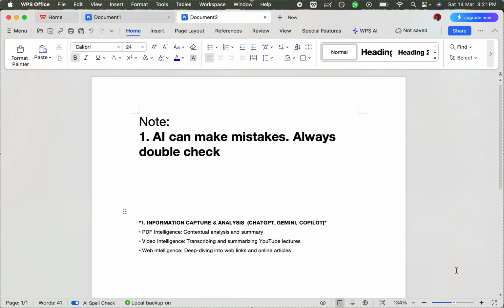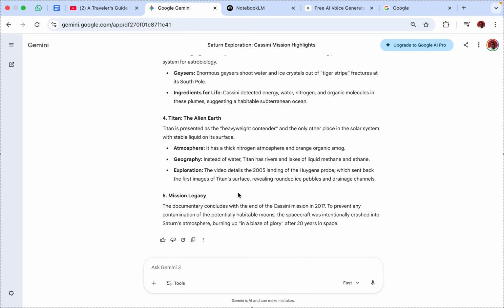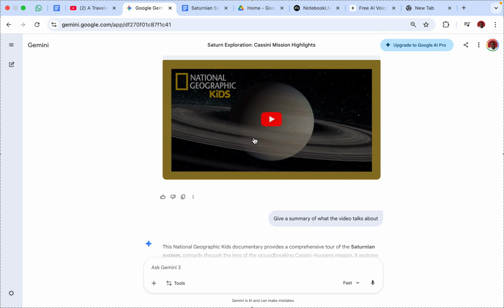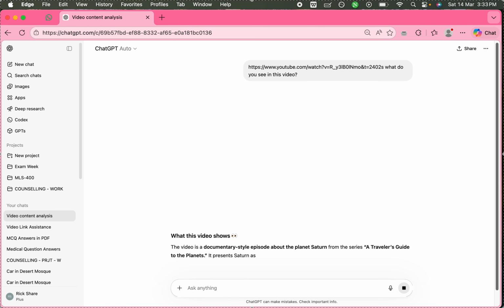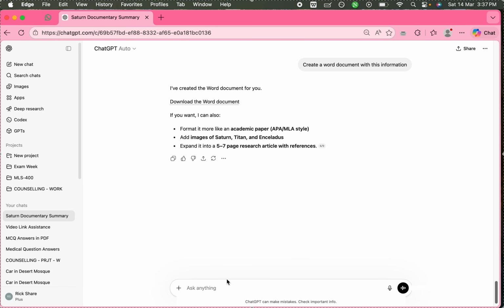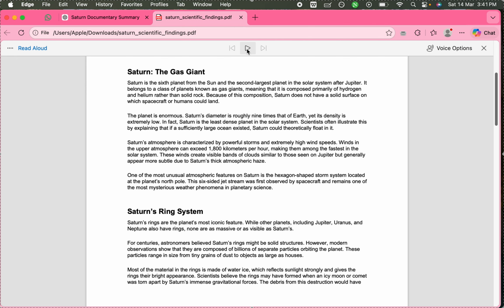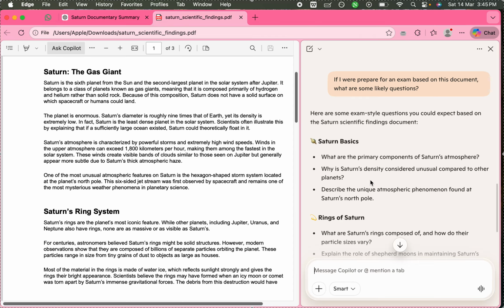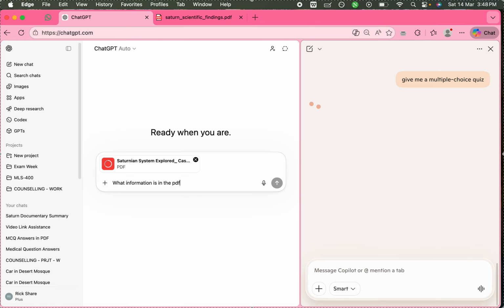How to Study Faster with AI | Episode 1: Document Workflow & Research (Gemini, ChatGPT, Copilot)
## **Description**

**Welcome to the first episode of the "AI For Studies" series!** In this series, we explore how to leverage cutting-edge Artificial Intelligence to supercharge your learning, simplify complex research, and stay ahead in your academic journey.

In **Episode 1**, we focus on the foundations of information capture. I’ll show you how to move beyond simple chatting and actually integrate AI into your document workflow—turning videos and articles into structured notes, PDFs, and exam prep material in seconds.

* **The Error Rule:** Why you must always double-check AI and when to refresh your chats.
* **YouTube to Research Paper:** Using Gemini and ChatGPT to watch, summarize, and export video content directly to Google Docs.
* **The PDF Power-Up:** How to generate professional PDFs from your AI conversations for submission or archiving.
* **Auditory Learning:** Using Microsoft Edge’s "Read Aloud" feature to turn your notes into a personal podcast for faster retention.
* **Exam Prep with Copilot:** Generating custom quizzes and multiple-choice questions based on your specific study materials.

### **Resources & Links**

* **Microsoft Edge:** (Built-in for Windows/macOS)